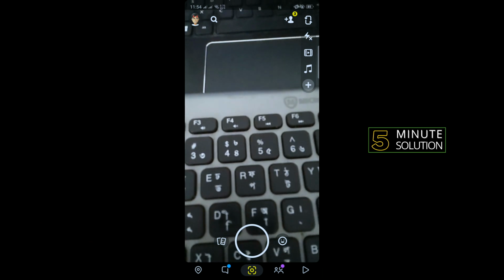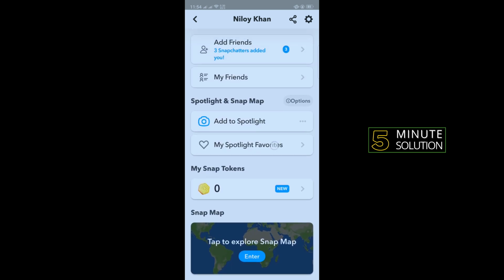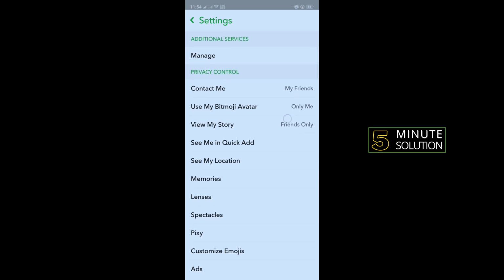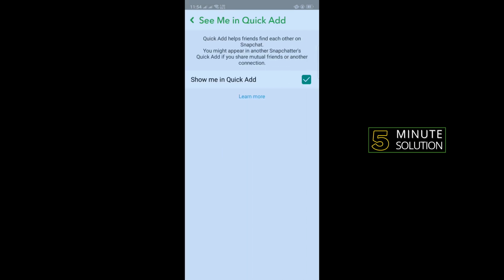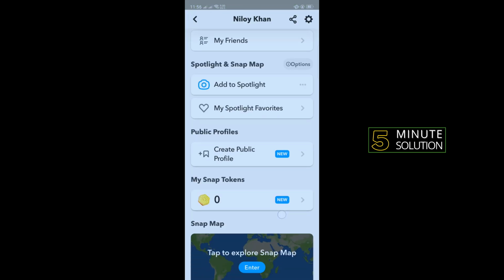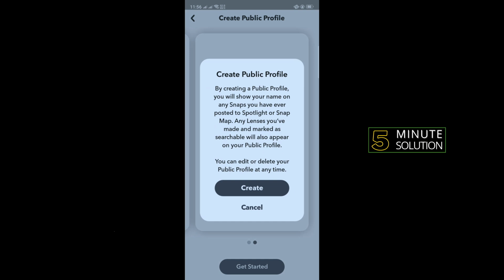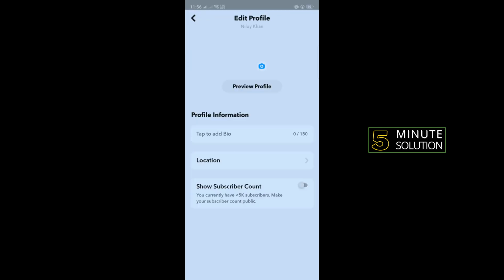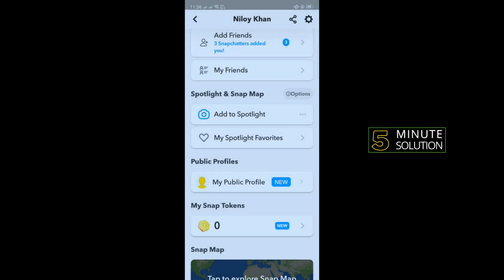How to make a public profile on snapchat 2024 (Quick & Easy)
How to Create a Public Profile
Go to your Profile.
Scroll down to the 'Public Profile' section.
Tap 'Create Public Profile'
Follow the on-screen instructions to create your Public Profile.

▼ Related Keywords ▼

"how to make a public profile on snapchat under 18"
"how to make a public profile on snapchat android"
"create a public profile on snapchat "
"how to make a public profile on snapchat when it doesnt show up"
"how to make a public profile on snapchat not working"
"how to get a public profile on snapchat easy"
"how to make a public profile on snapchat iphone"